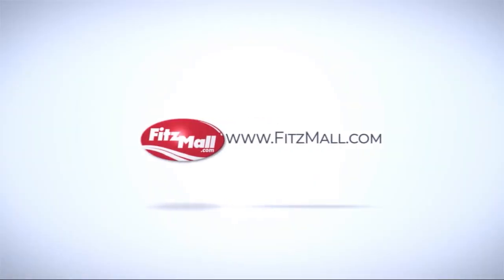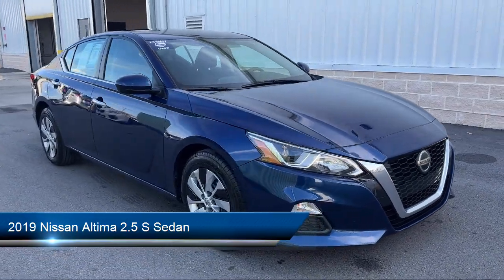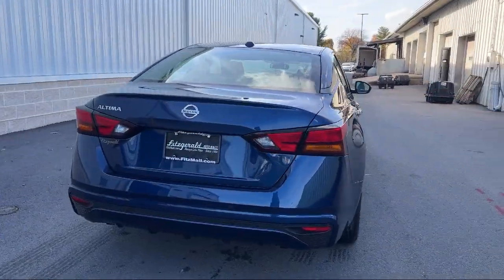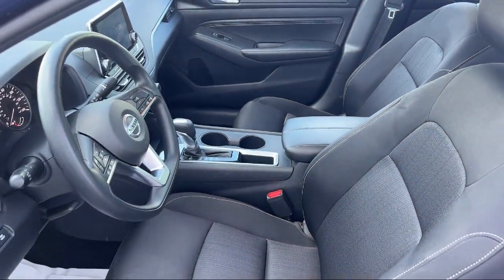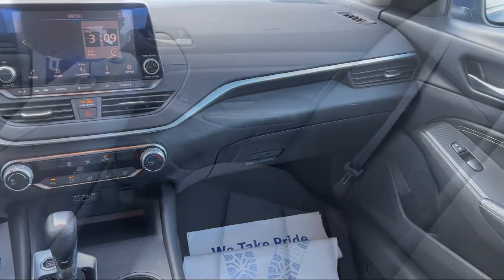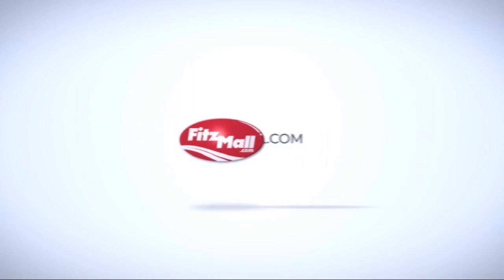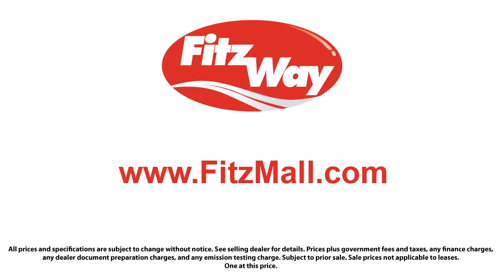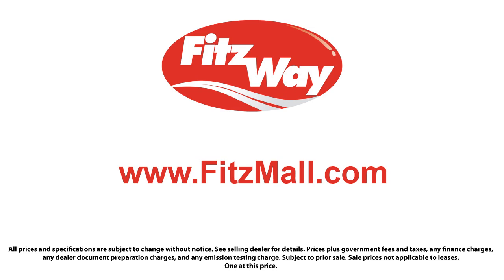2019 Nissan Altima 2.5 S Sedan Chambersburg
2019 Nissan Altima 2.5 S Sedan - Stock Number: N674771A - VIN: 1N4BL4BV7KC118165.